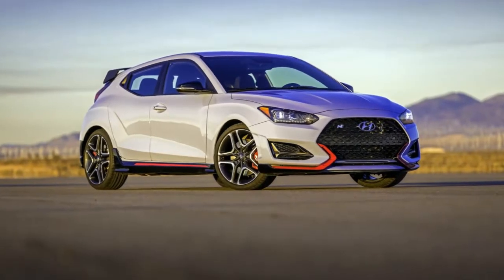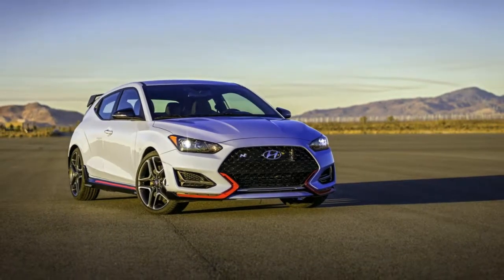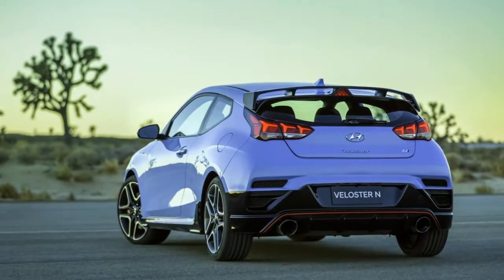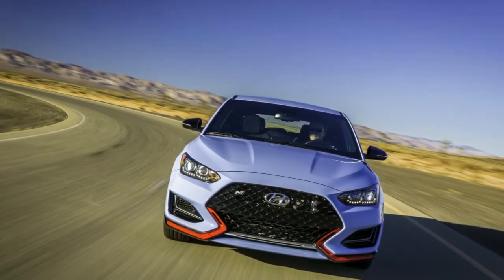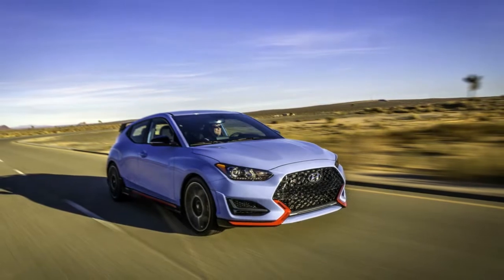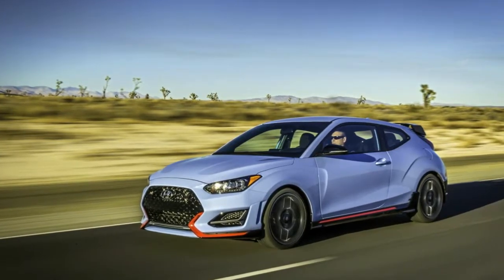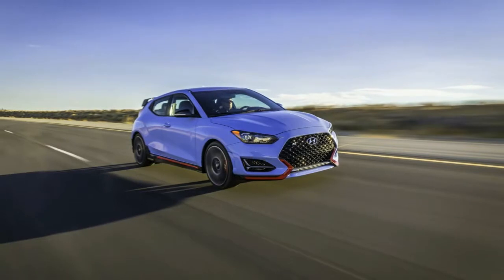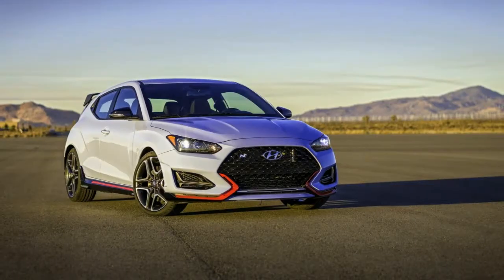Hot Hyundai Veloster N With 275HP Shifts Its Focus On Ford's ST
The second product coming from Hyundai N, after the i30 N, is the performance variant of the new Veloster that was presented today at the Detroit Auto Show.

It uses the same engine as the hot hatch, a 2.0-liter turbocharged unit that boasts 275 horsepower and 260 pound-feet (353Nm) of torque, and works together with a six-speed stick shift.

Hyundai haven’t released any performance specs yet, but it's clear that the new Veloster N should come pretty close to the i30 N's 0-62mph (100km/h), which takes 6.1sec in its range-topping form.